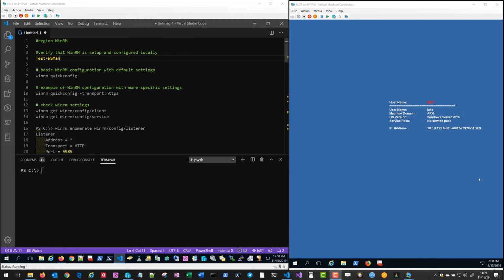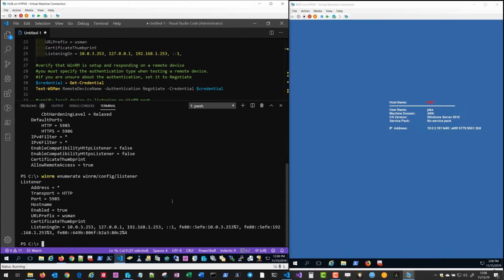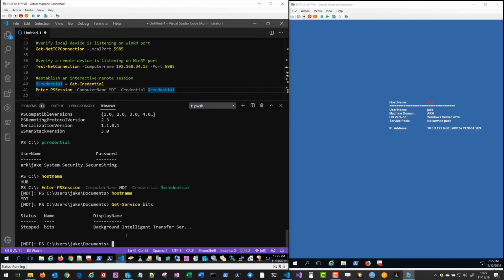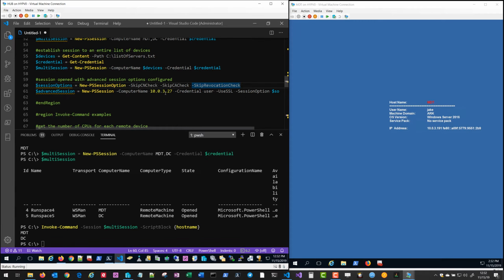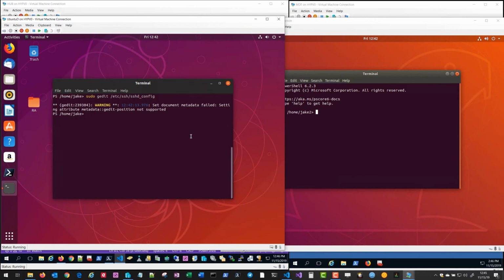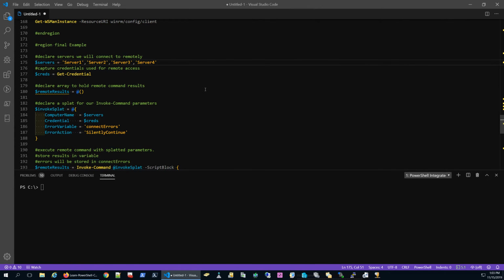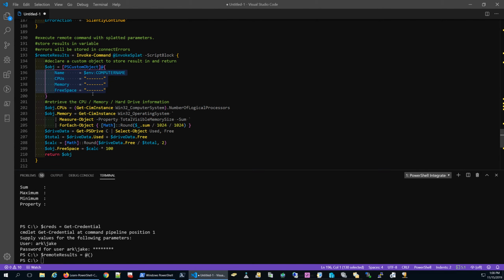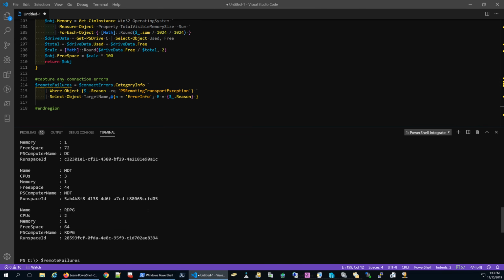PowerShell Remoting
Learn how to manage remote devices in your environment with PowerShell remoting. Connect to one or hundreds of devices using the power of PowerShell! I demo how to remotely manage Windows devices via WinRM and show you Linux to Linux over PowerShell using ssh. You'll learn how to create sessions to individual as well as multiple devices. Wrap up with a practical example where you can audit your entire environment in just a few minutes using basic PowerShell logic.

00:00 - Intro
00:28 - Network & Authentication Overview
01:59 - The power of PowerShell remoting
02:36 - WinRM configuration
07:37 - Windows to Windows using Enter-PSSession
12:52 - Multiple remote sessions using Invoke-Command
17:04 - Advanced remote sessions using Invoke-Command
20:11 - Linux to Linux using PowerShell with SSH
24:22 - Advanced configuration of WinRM
26:16 - Final Example
36:56 - Outro

Learn PowerShell - Episode 9 - PowerShell Remoting

My recommended books for learning PowerShell:
- Learn PowerShell in a Month of Lunches
- Learn PowerShell Scripting in a Month of Lunches
- Windows PowerShell in Action
- PowerShell Cookbook

Your contribution helps offset the costs of producing this PowerShell series. Much appreciated!

Learn PowerShell online free in this operationally focused PowerShell series. These PowerShell tutorials are designed to get you ramped up and using PowerShell quickly. Each episode provides practical PowerShell examples for using PowerShell in the real world. Whether you are a PowerShell beginner or seeking advance PowerShell training, this Learn PowerShell series covers the topics you'll need to be effective with PowerShell!

These videos were recorded on a lot of my older equipment.
My newer videos use the following equipment:
- Mic: Audio-Technica AT2035
- Mic Preamp
- Mic Arm
- Audio Interface
- Rear color lighting